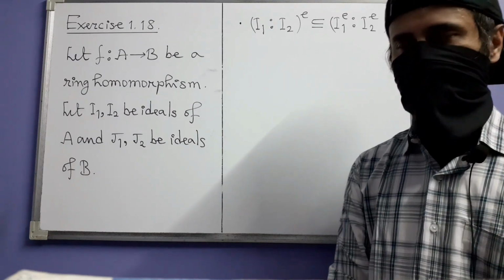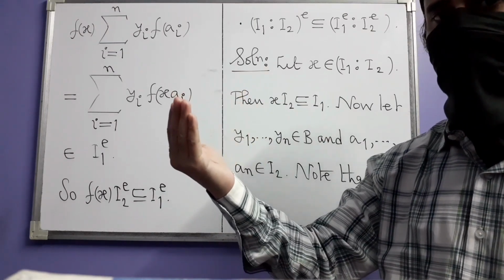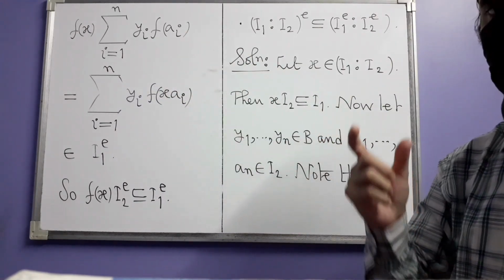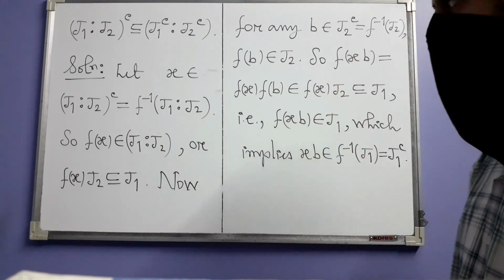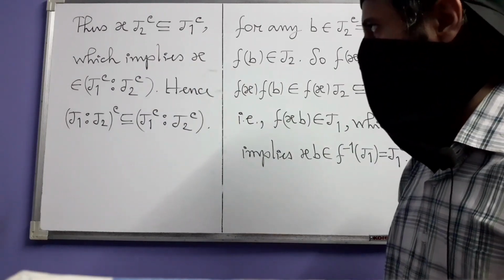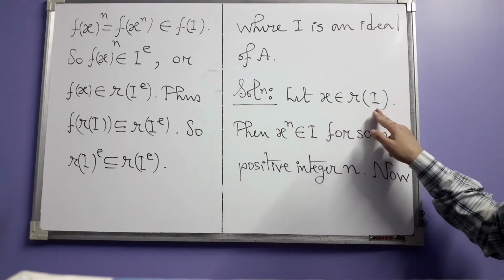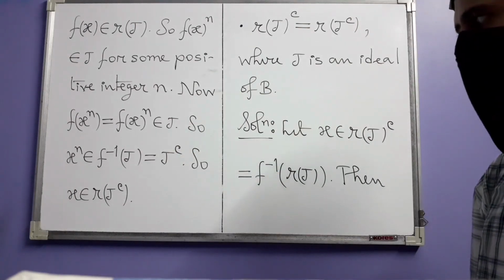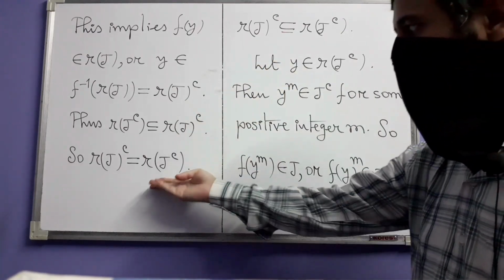Extension and Contraction of Ideals (Part 7, Atiyah and Macdonald)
We complete the solution to Exercise 1.18 in this part.